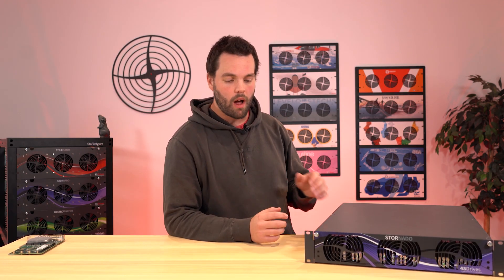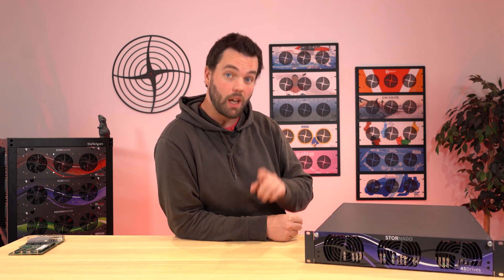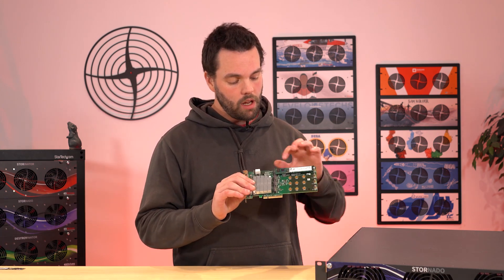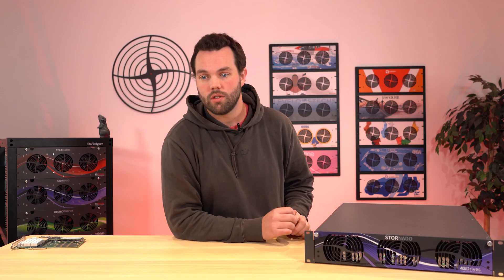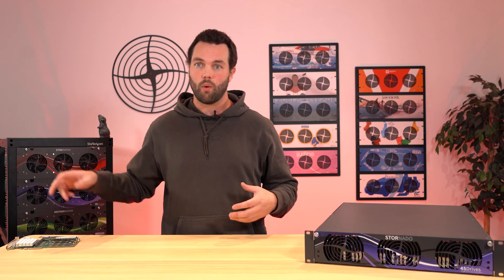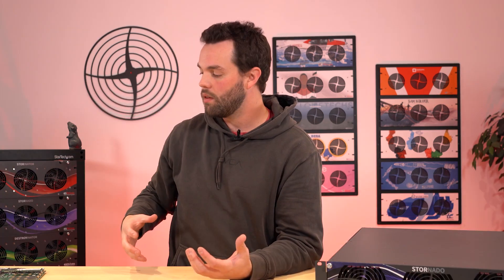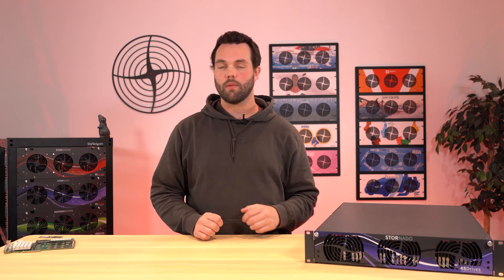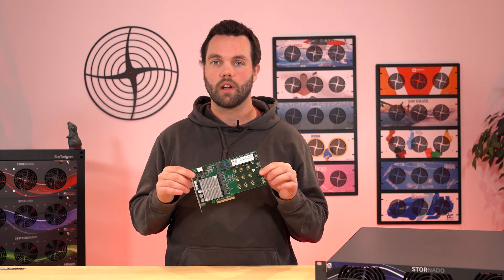Tuesday Tech Tip - NVMe Carrier Cards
In our last video, we released our plan for the newly designed Stornado 2U All-Flash storage server. Brett talked about our plan for the SATA version and an NVMe version coming early 2023.

Brett is back this week to talk about what you can do, if you can't wait that long to incorporate NVMe storage into your infrastructure. With NVMe carrier cards, you can add NVMe storage to all of our existing storage products (both 2U and 4U). Check out the video to found out how.

Chapters:
00:00 - Introduction - All-Flash 32-Bay Storage Server (Stornado)
00:55 - NVMe Carrier Adapter Cards
01:32 - Why is NVMe Storage Useful?
03:43 - NVMe Storage Success Story
05:21 - Outro - Where Can You Purchase an NVMe Carrier Card